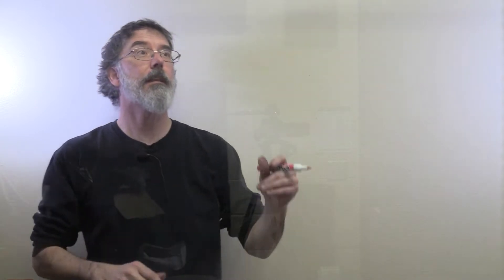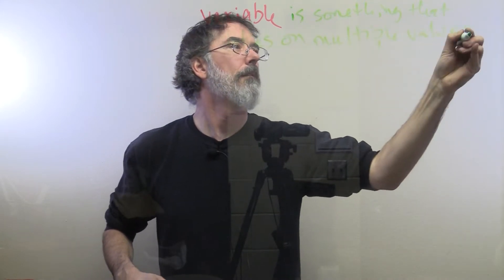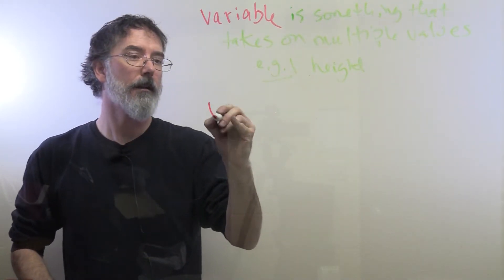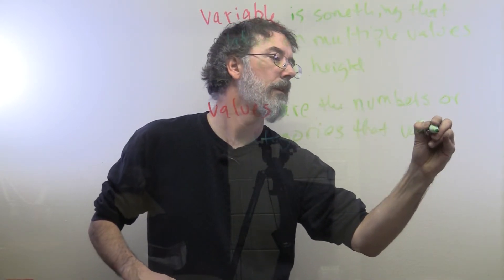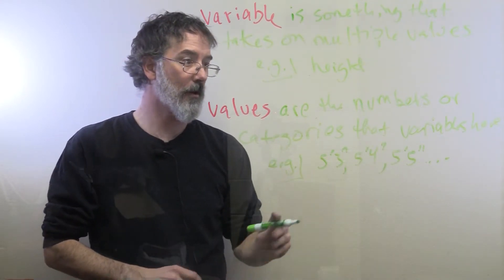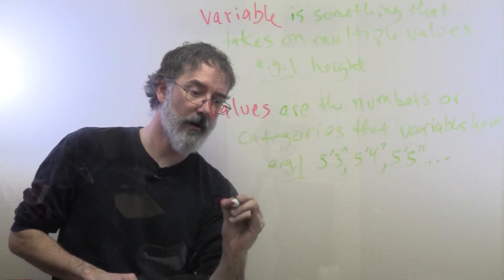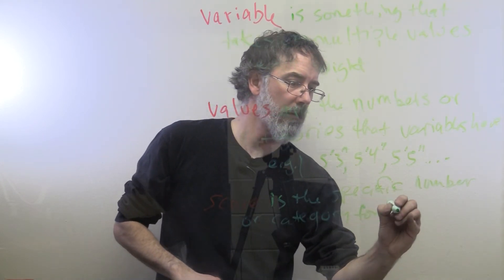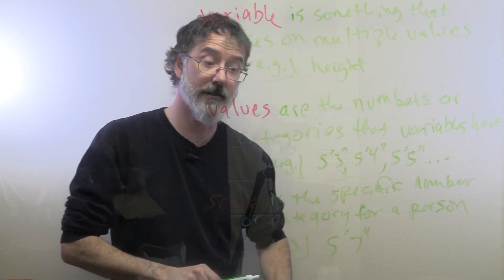video 1.2. variables (outdated).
closed captioning text:

So when you're doing statistics you're always working with numbers or something like that, and all of these numbers are all parts of something called a variable. A variable is something that takes on multiple values. For example, height. You could be five foot seven, five foot eight. Different people have different heights so height is a variable.

We all live on the same planet, planet Earth, so the planet we live on is not a variable. It's constant across everybody .

Variables can take on different values. Values are the numbers or categories that variables have. For example, for height, for human height, you could be five foot three, you could be five foot four, five foot five, et cetera. Various values are possible. You can't be negative three feet high.
That's not a possible value for the variable of height.

Then when you're actually doing research you're gonna have your sample come into your lab, for example. And you're gonna measure them on their variable. So if we're gonna measure a bunch of women on their height. Each woman would have a score. So the score is the specific number or potentially category--man versus woman for example--the specific number or category for a person--or more generally for an observation. So, for example, my height is--I think--it's five-foot-seven (inches). So that is my score: five-foot-seven. That's the value, that's my score on the variable of height is five-foot-seven.